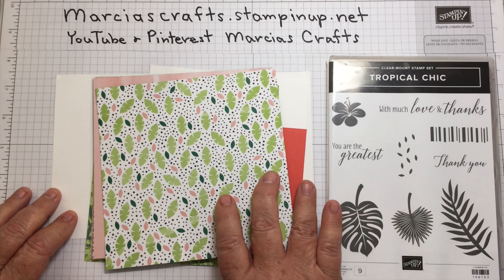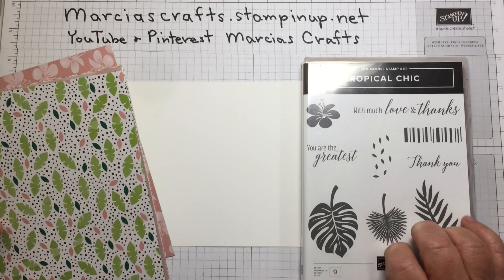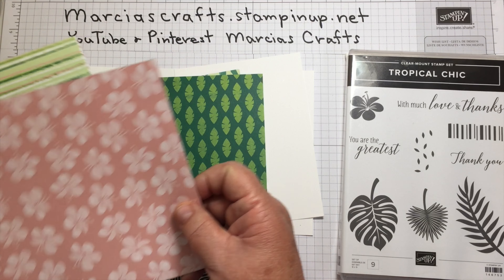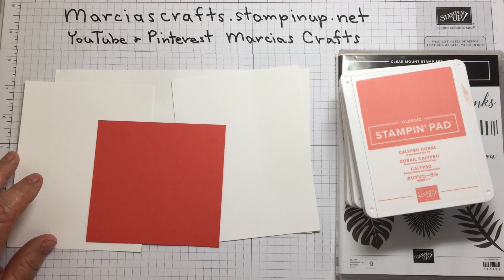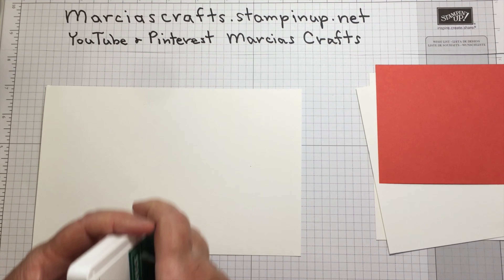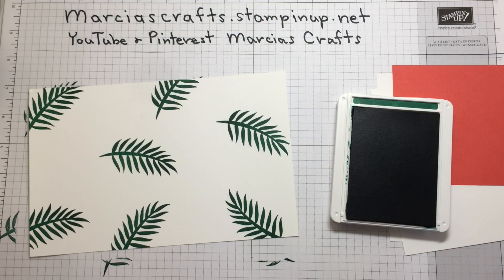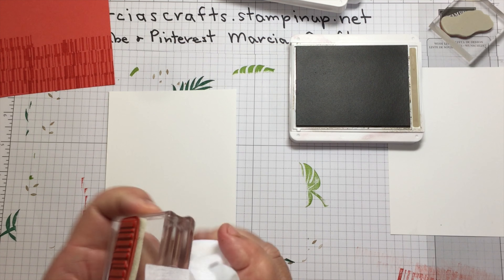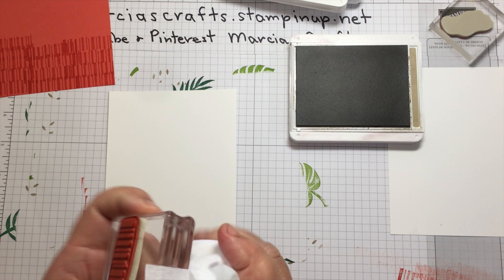How to MAKE YOUR OWN Design Paper!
Marcia’s Tip for Tuesday
Making your own DSP

Stamp Set Tropical Chic 146753
Ink Pads
            Calypso Coral 247101
             Crumb Cake 147116
             Granny Apple Green
                         147095
              Shaded Spruce  147088
Cardstock
              Whisper White 100730
                   8 1/2 x 11
              Calypso Coral 122925
                   4x4